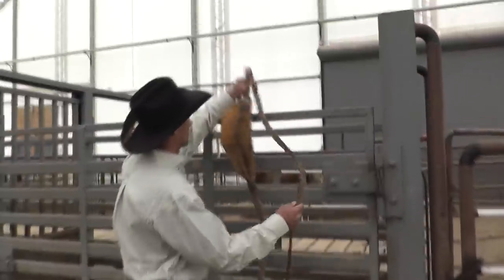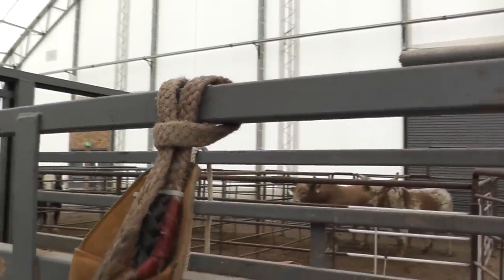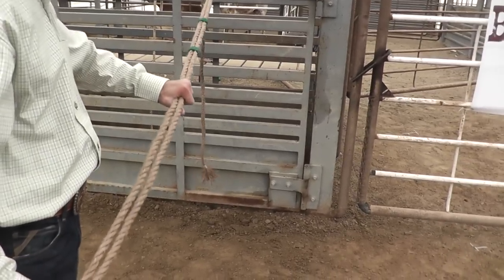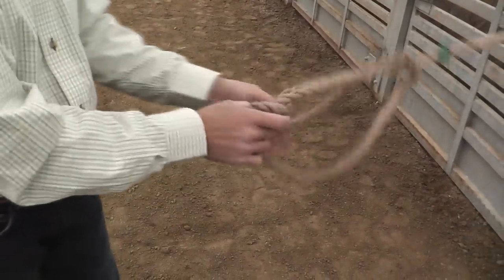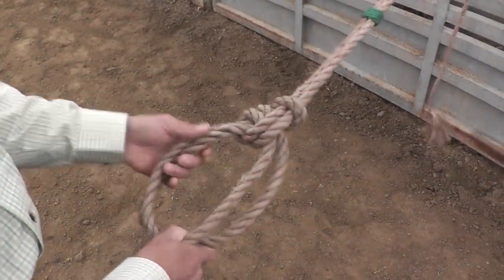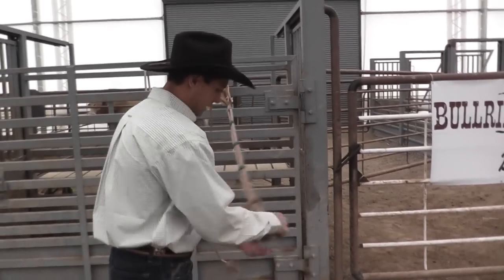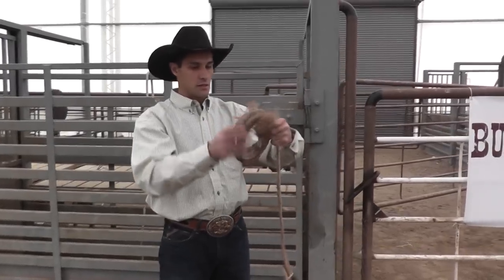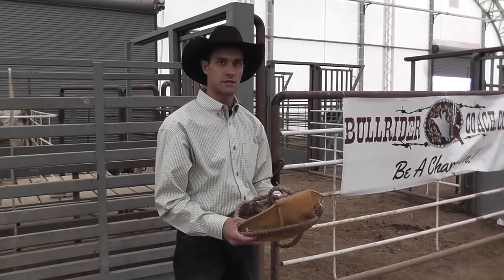How to Bull Ride-Tying a Bull Rope Knot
Bull Rider Coach Wiley Petersen explains how to tie a bull rope knot.